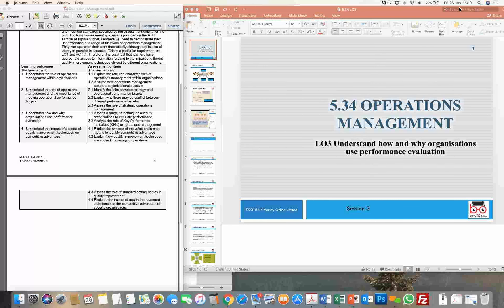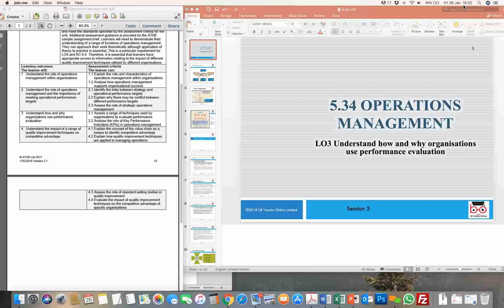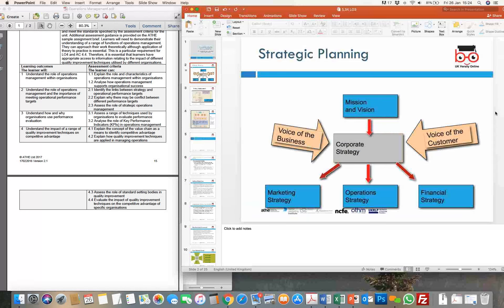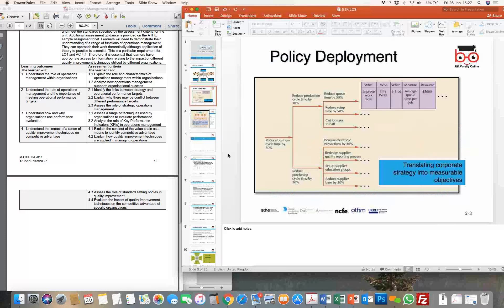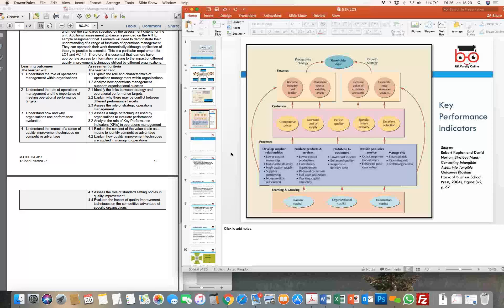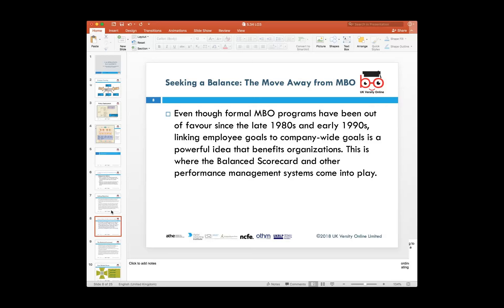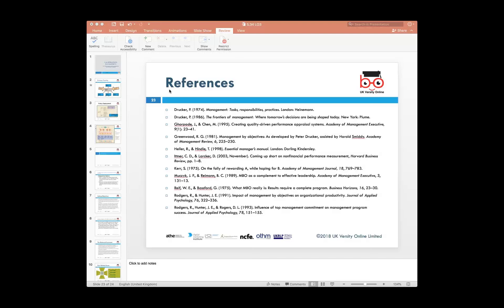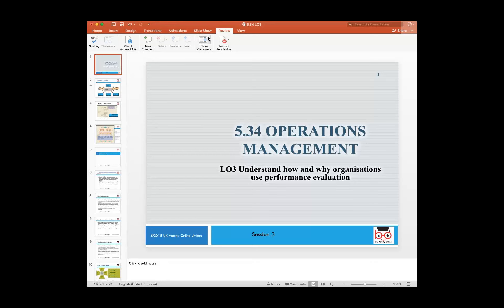5.34 Operations Management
ATHE Level 4 & 5 Diploma in Business and Administrative Management
5.34 Operations Management Session 3